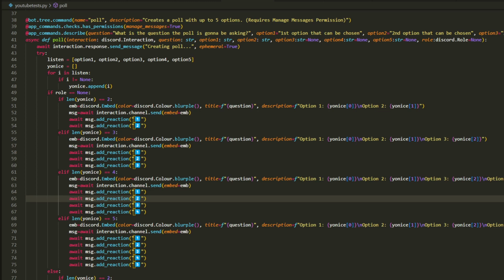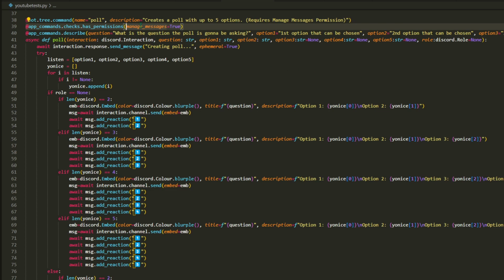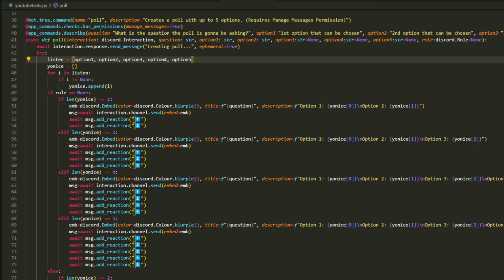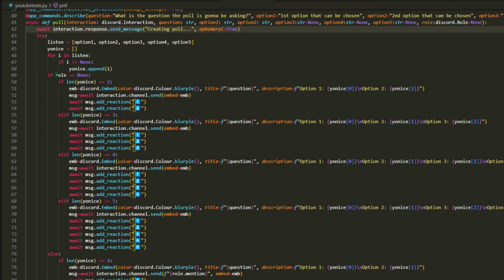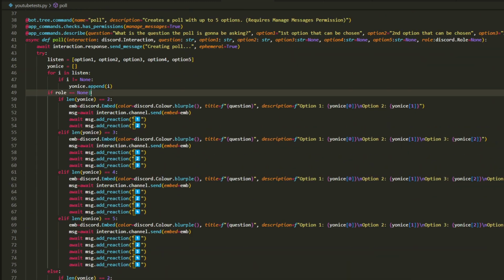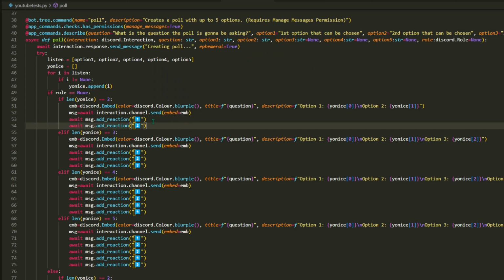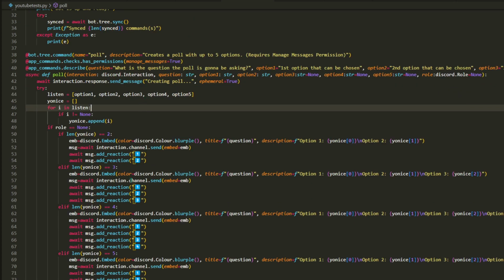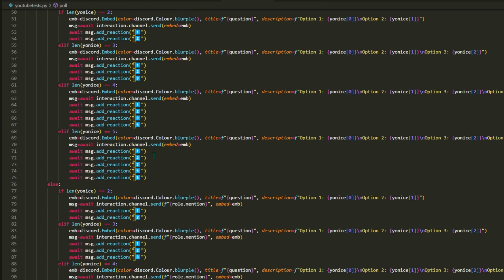How to make a poll slash command using discord.py!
Easy code am I right?